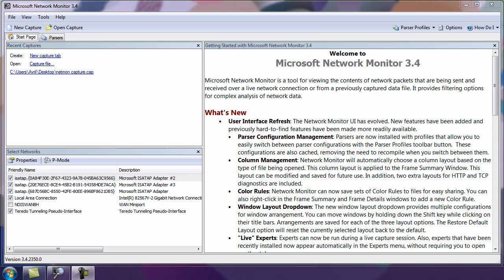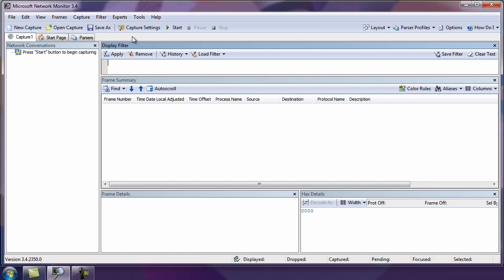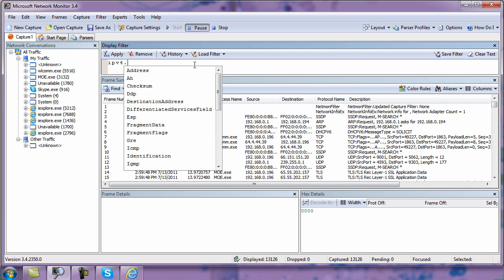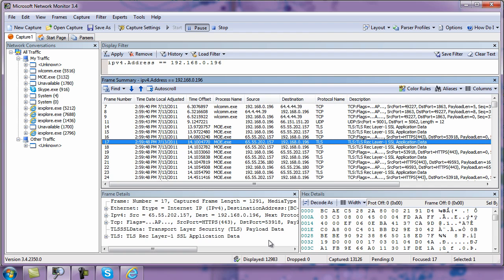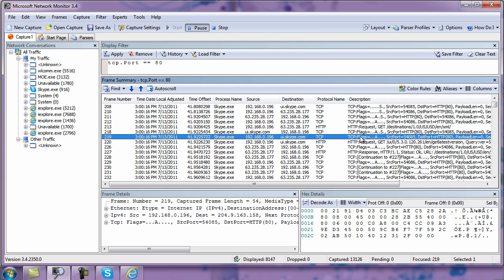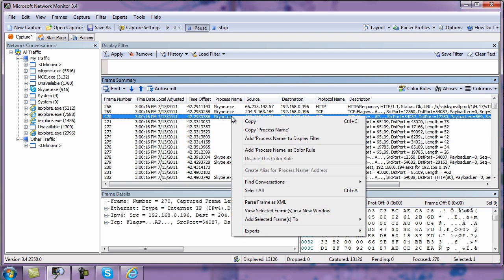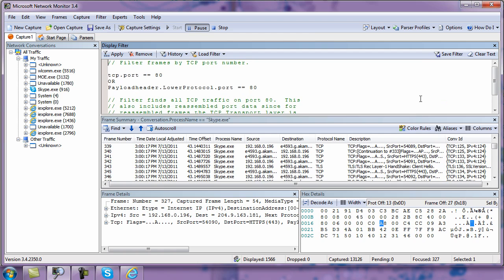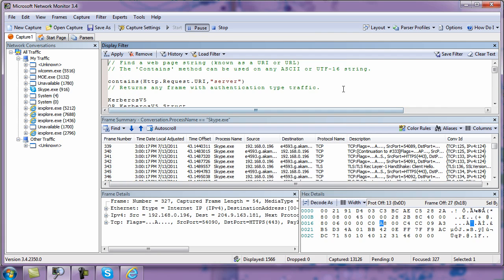Applying Filters to Network Data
In this video, Dr. Avril Salter will show you how to apply filters to captured network data using Microsoft Network Monitor.